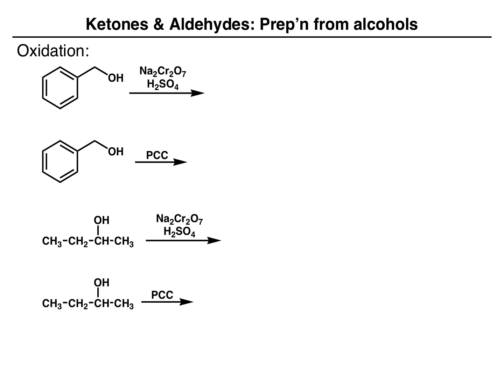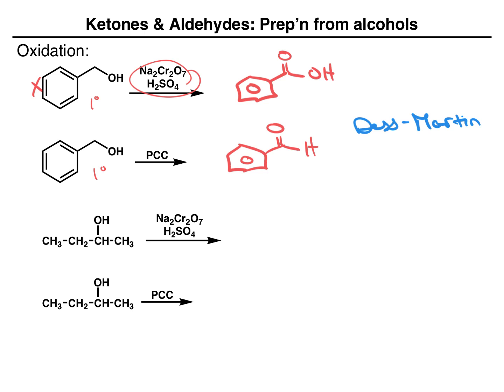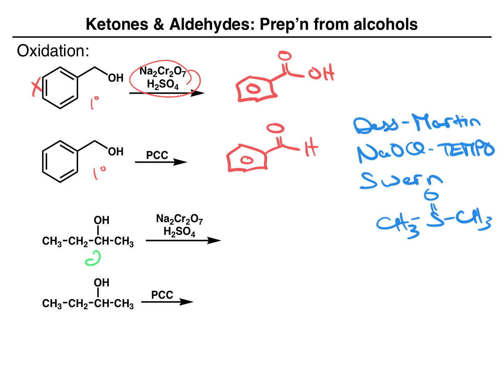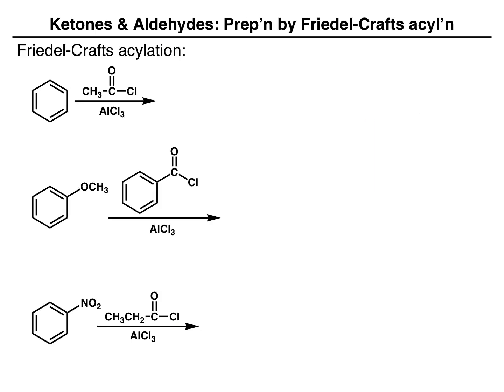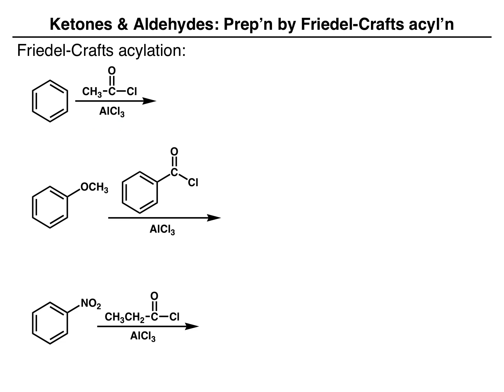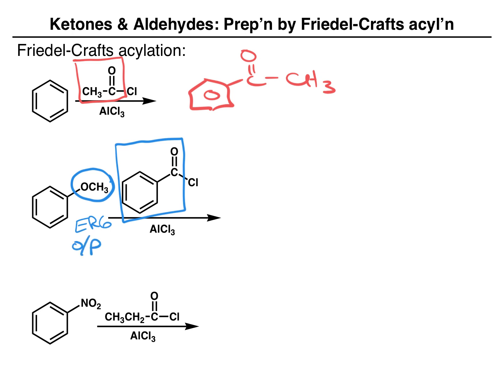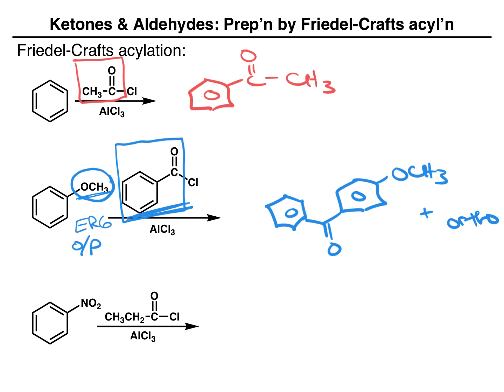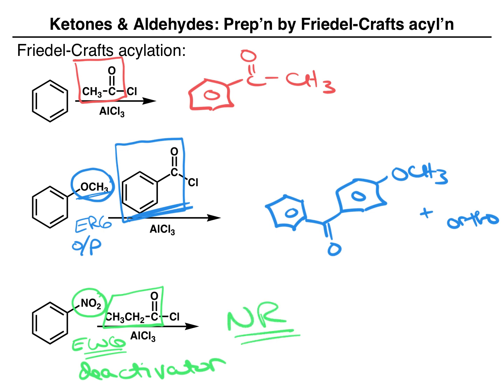AldKet prep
Sources of aldehydes and ketones: nature; oxidation of alcohols; Friedel-Crafts acylation.
This video was created for use in Dr. Burke's Organic Chemistry II course at SMC. If you are taking a different course, keep in mind that other instructors will emphasize different content and details, so check with your instructor about additional details for which you are responsible.